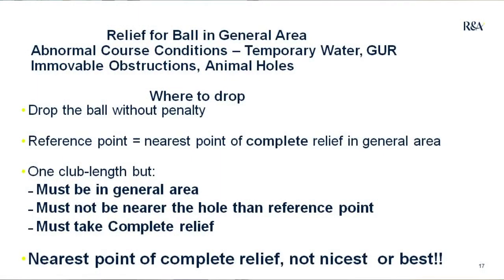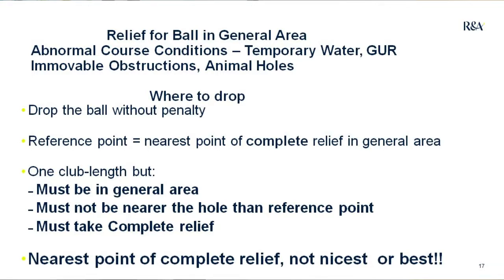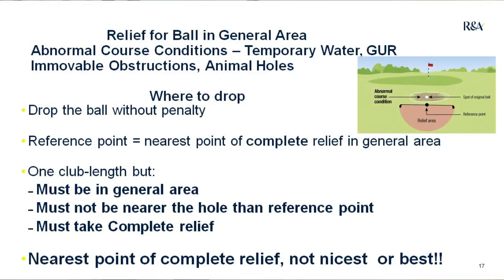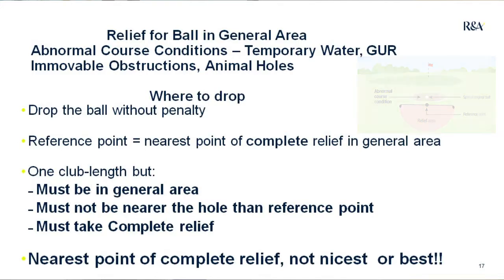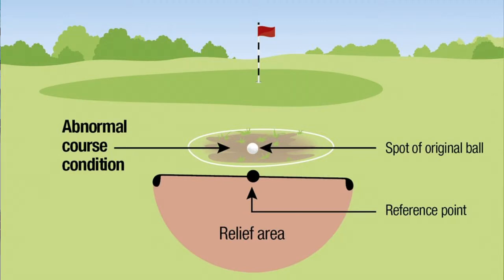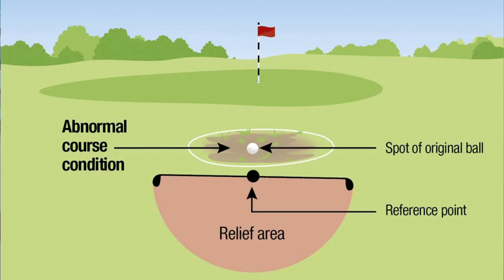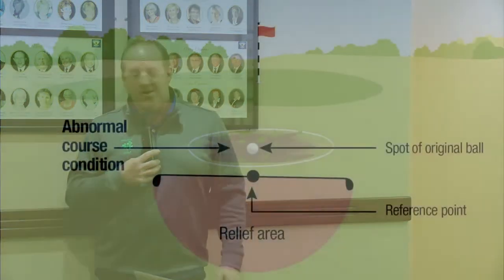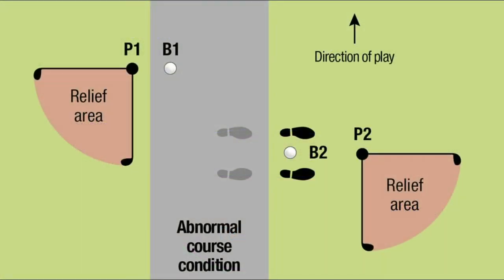Rules - Relief in General Area